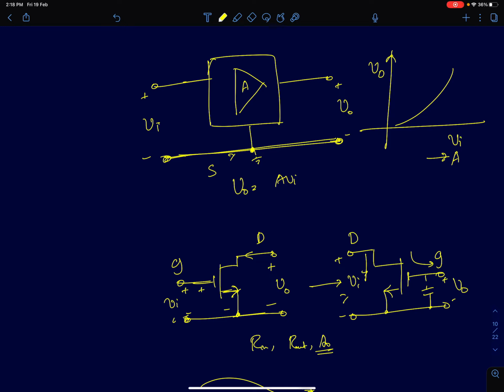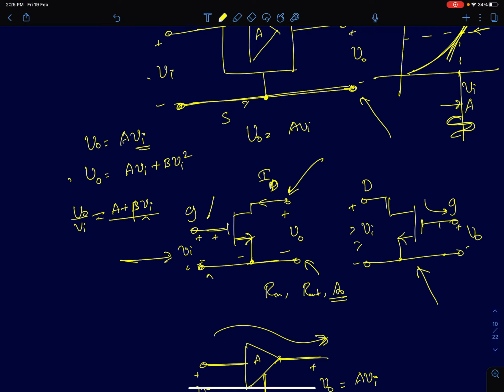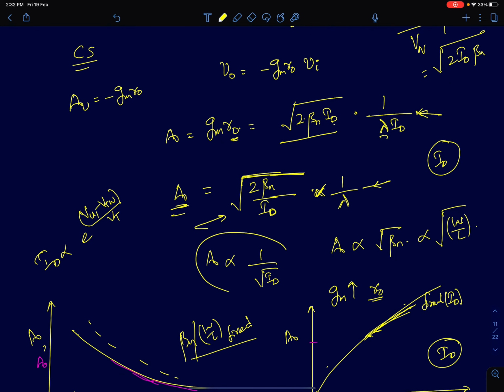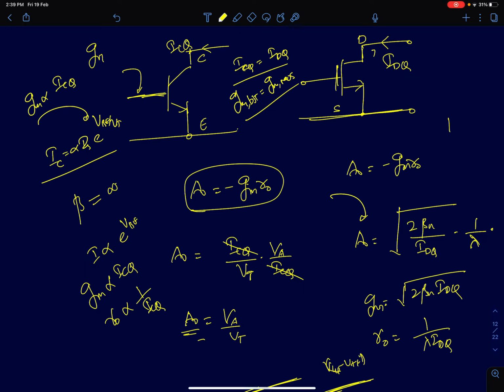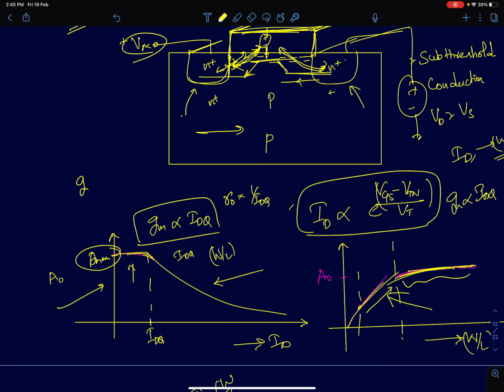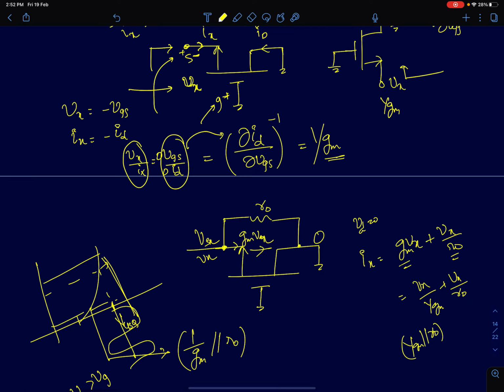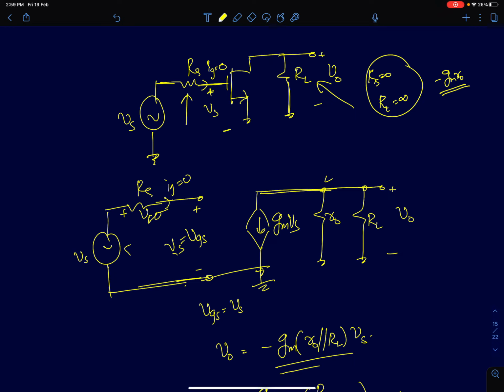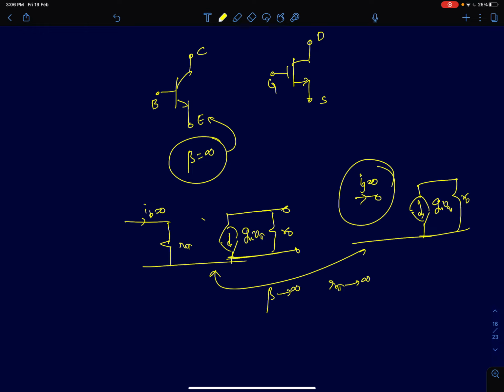MUE Lecture 23: Introduction to common source amplifier